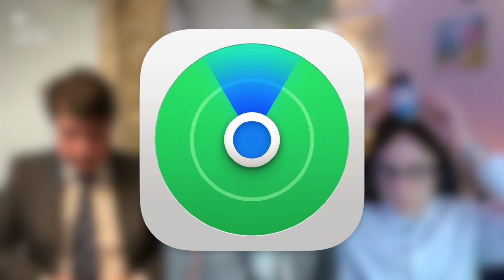The Margin - Parental Controls | Episode 24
Teenage tech enthusiasts Michael, Alon, and Aditya discuss/review a variety parental control applications.